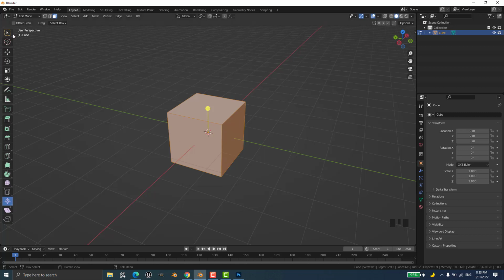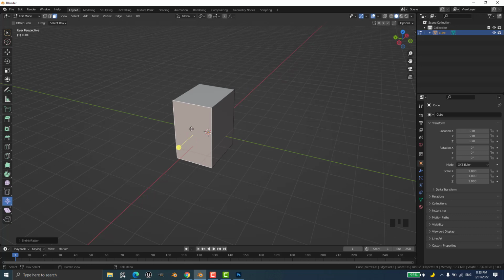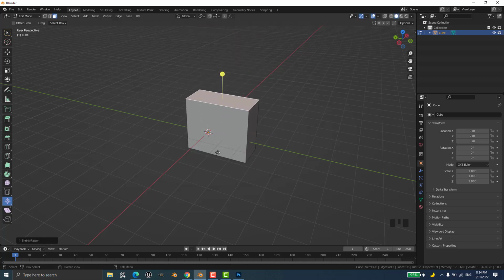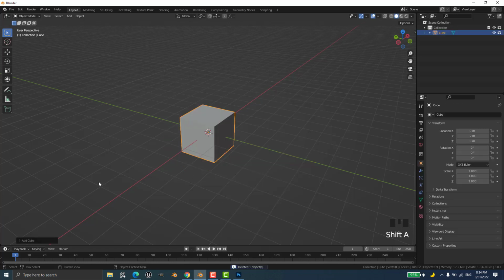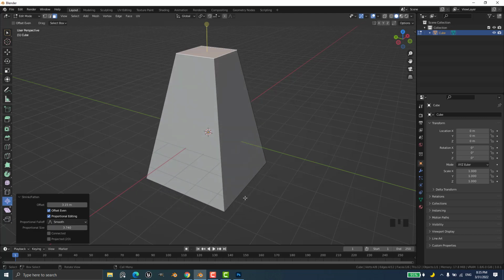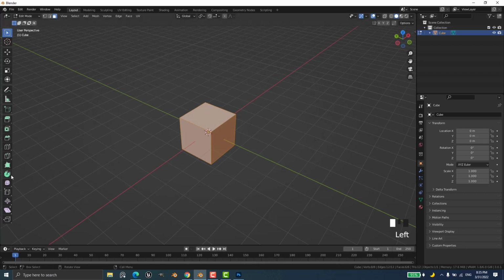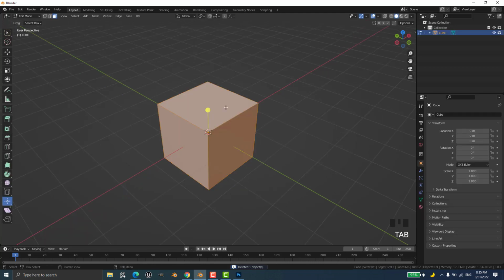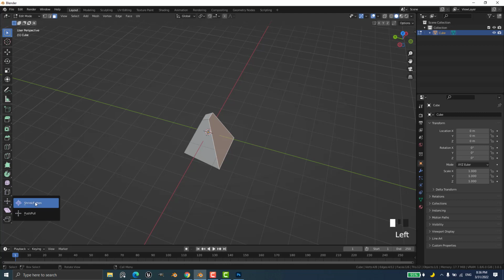Shrink/Flatten & Push/Pull tool in Blender - 41#